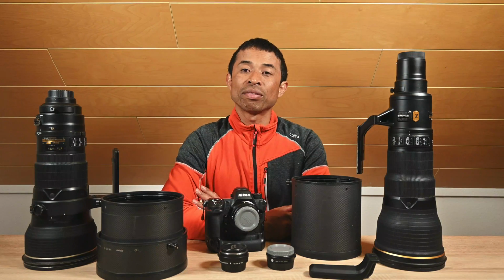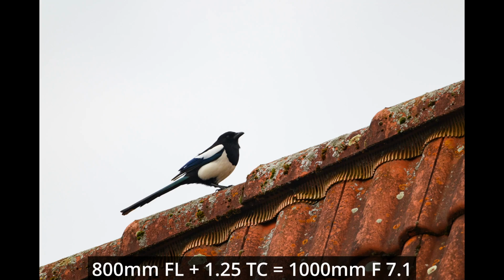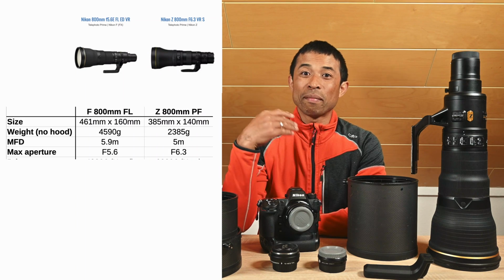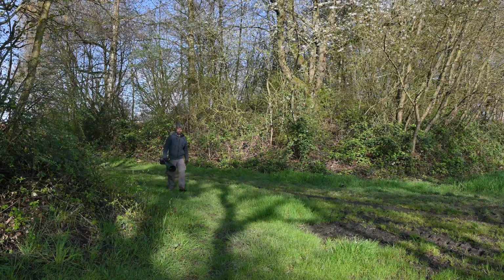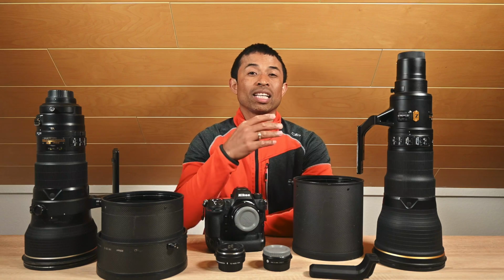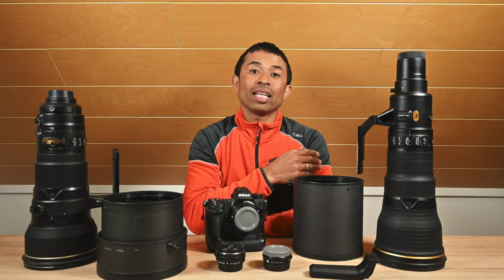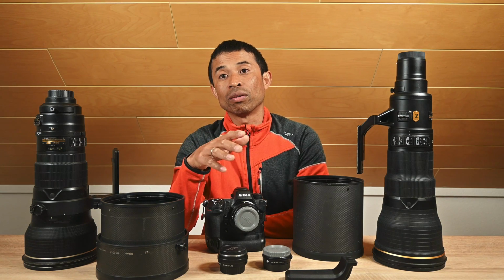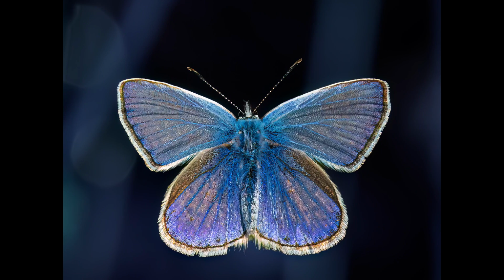Hands-On Review of Nikon Super Telephoto Prime lens 800mm F5.6 FL VR (Baby Jesus) on Nikon Z9 & D850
This is a followup on my previous video. I sold my Z8 and bought the Nikon 800mm f5.6 FL instead. I am very happy with my decision. My hands-on review of the lens is in this video.
Chapters
00:00 Intro
02:49 Nikon 800mm FL choice over 800mm PF
05:37 Nikon 800mm FL review
06:32 Weight Size & Handling
08:44 Vibration Reduction (VR)
09:25 Lens foot & Electromagnetic diaphragm
10:28 Teleconverter compatibility
13:20 Nikon Z9 Bug?